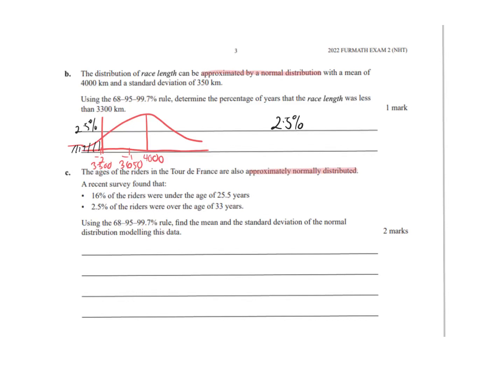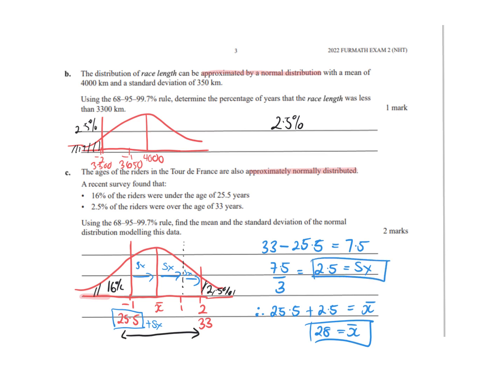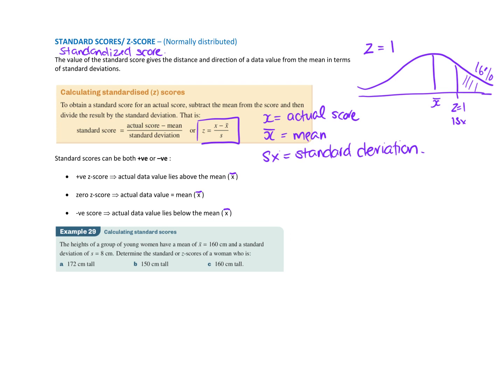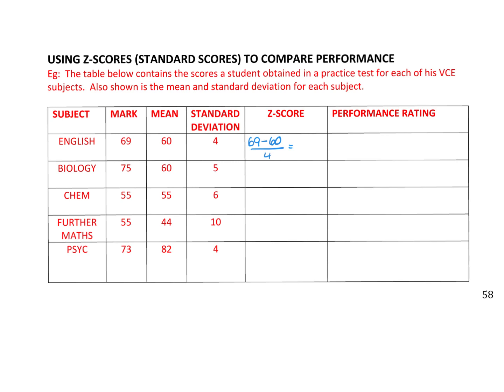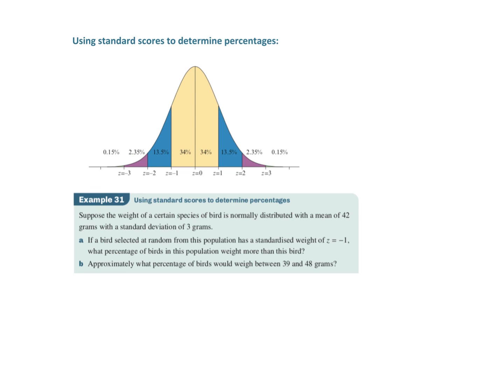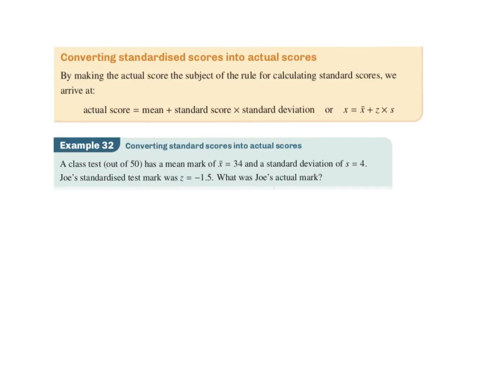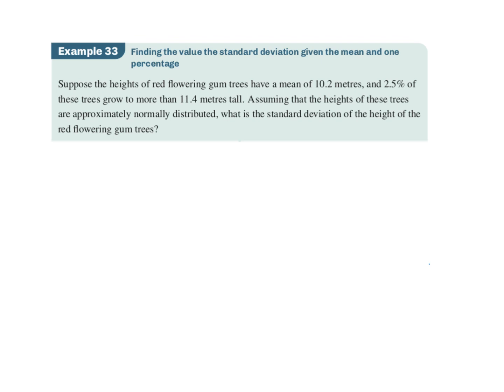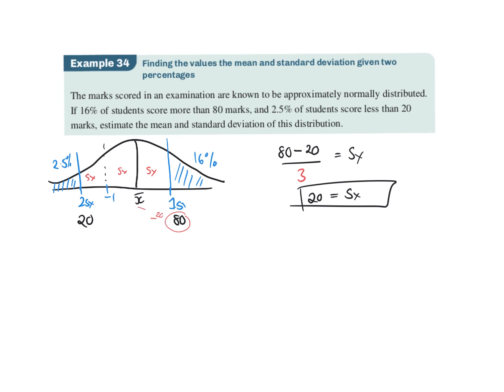GM 3&4 DATA 1H part 2 Z SCORES